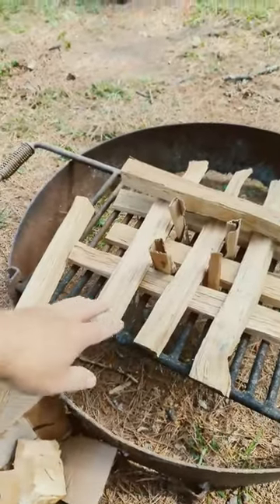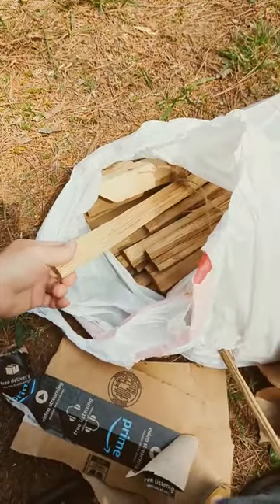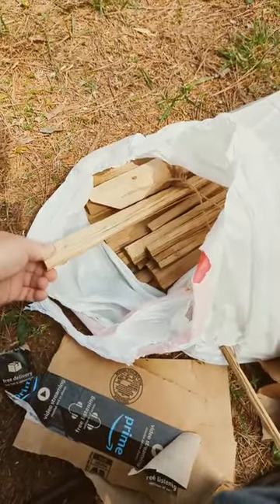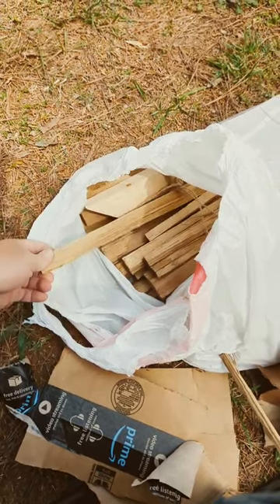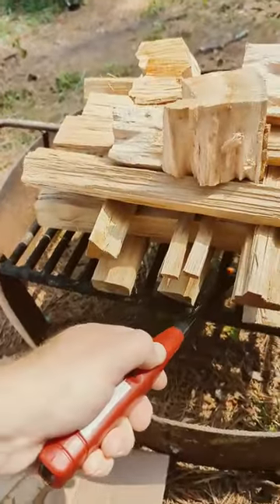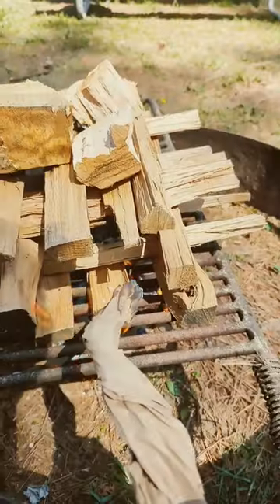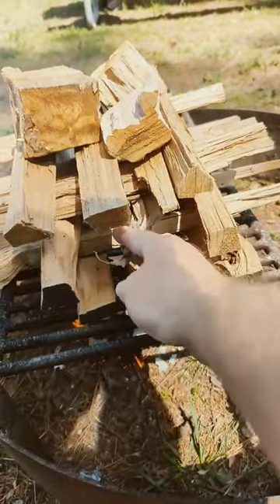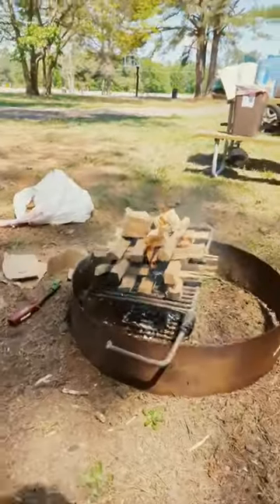5 minute fire for marshmallows, short, easy, requires little wood, and ready for roasting in 5 min